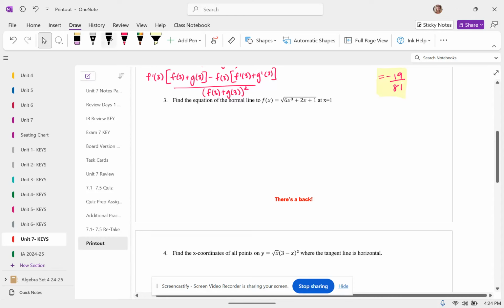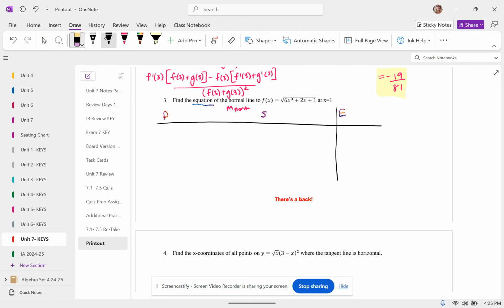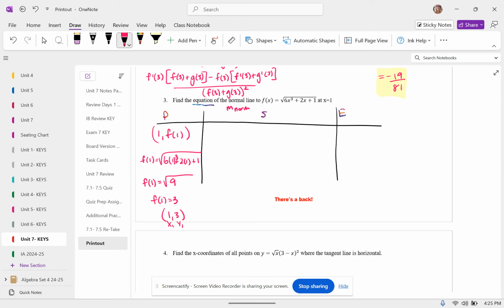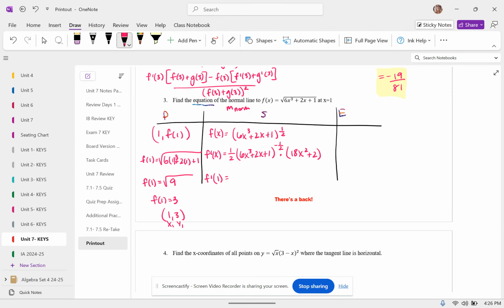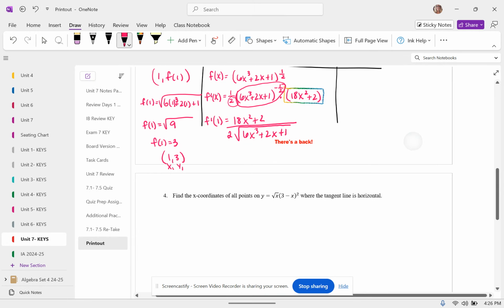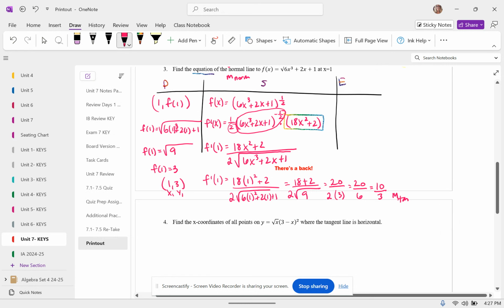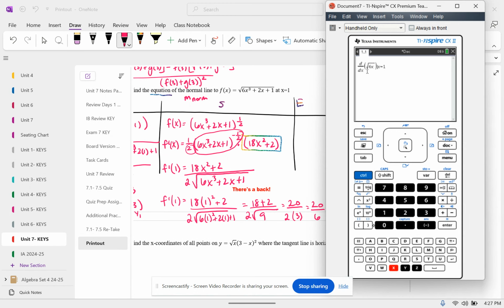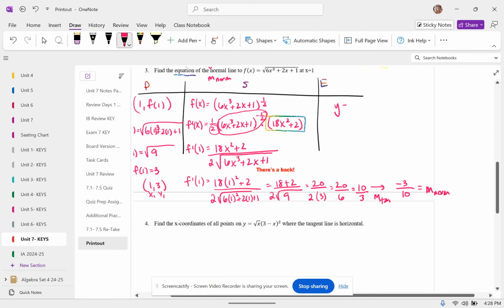Quiz Corrections Question 3